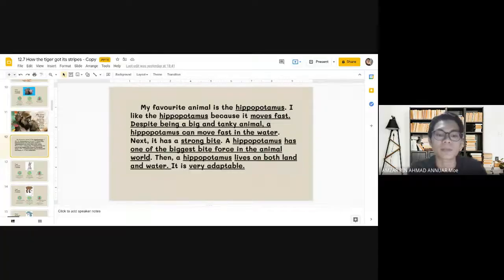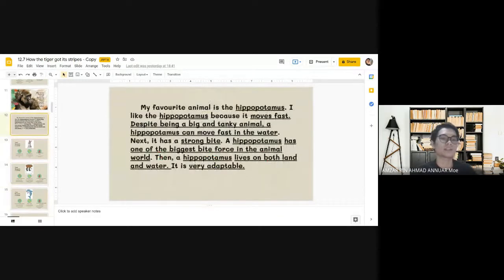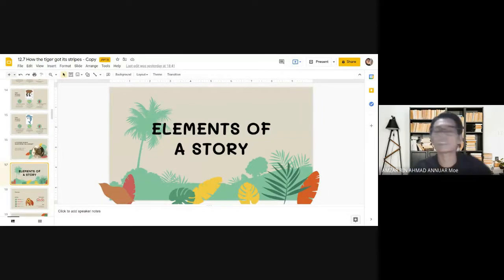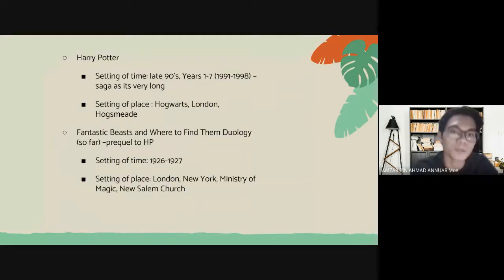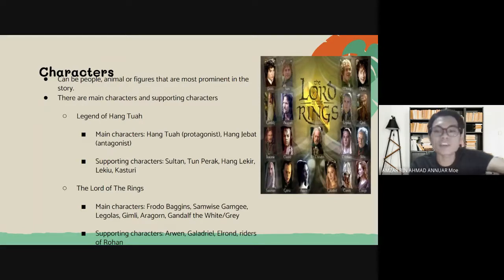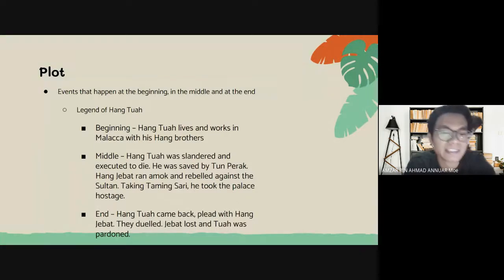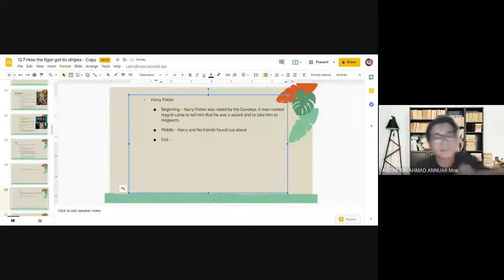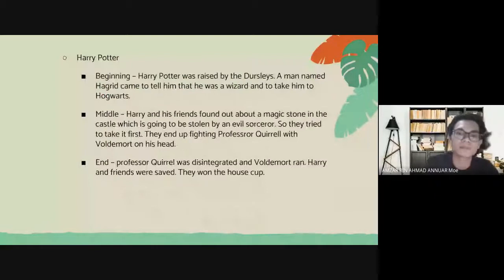Elements of A Story English Class with 6 Adnin Monday 2021 07 11 at 17 24 GMT 7